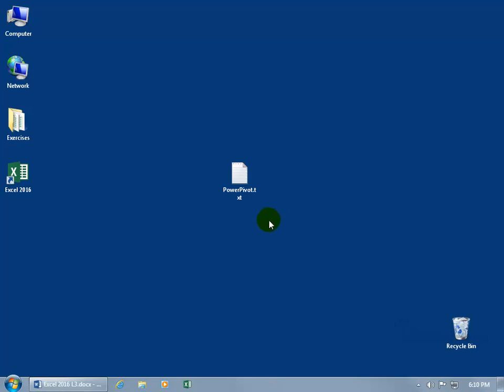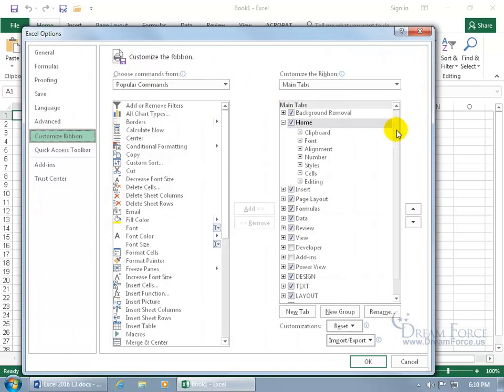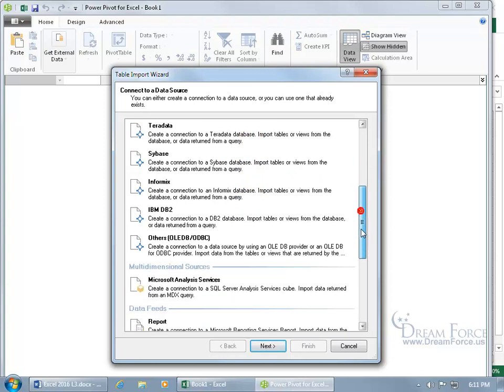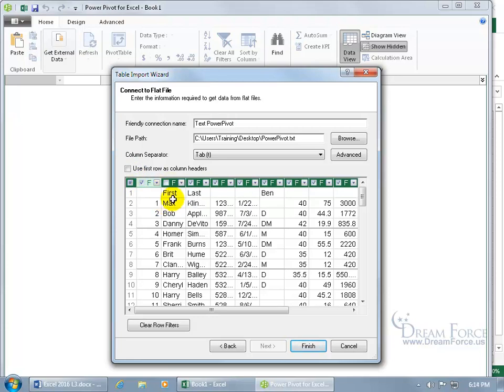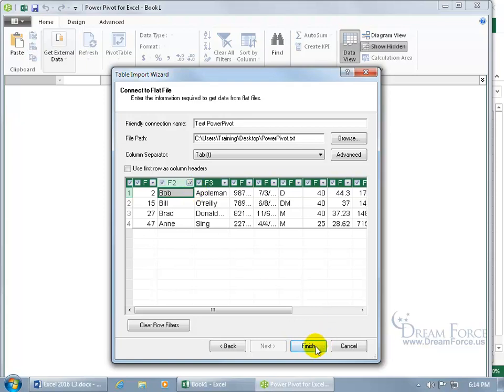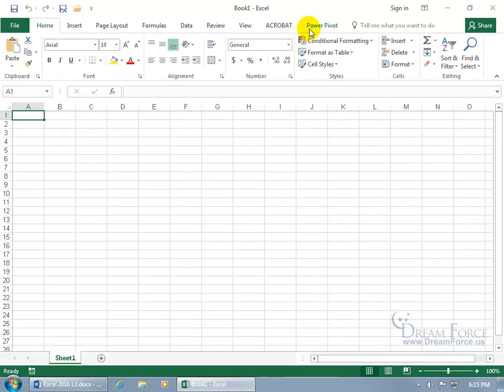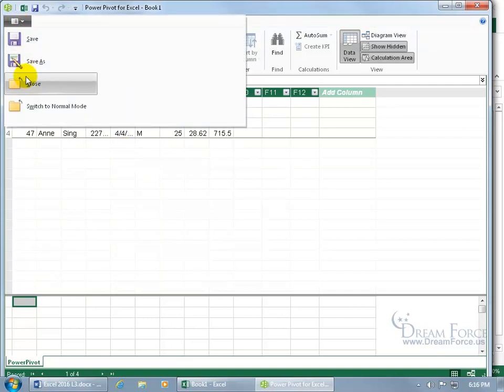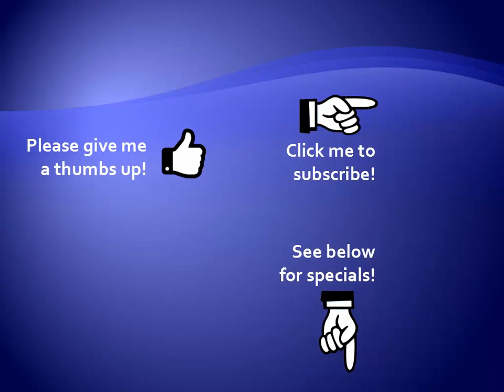Microsoft Excel 2016: PowerPivot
Microsoft Microsoft Excel 2016 training video on how to use the PowerPivot Power Pivot feature, which is another way to import data, and with PowerPivot you can filter data, rename columns & tables.  However, with more control over importing data, the PowerPivot isn’t able to use a lot of features in Excel.